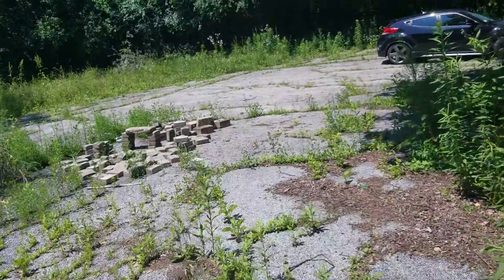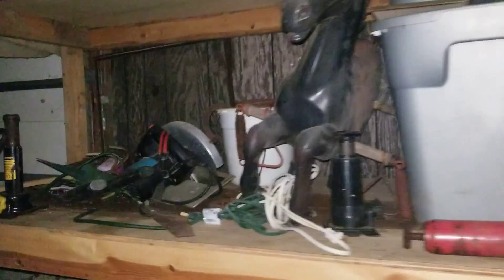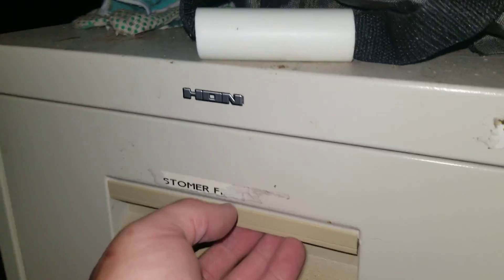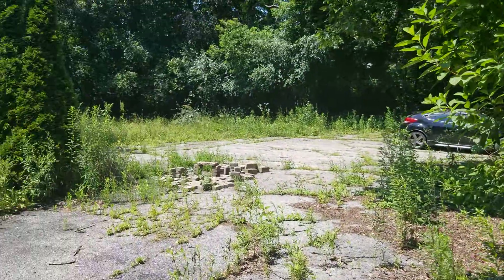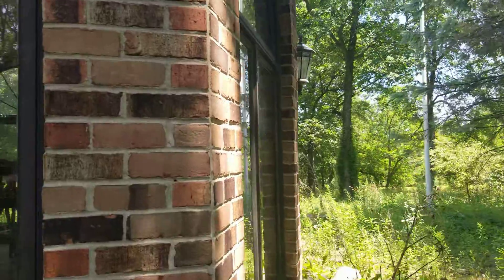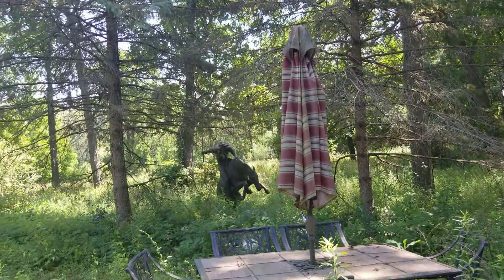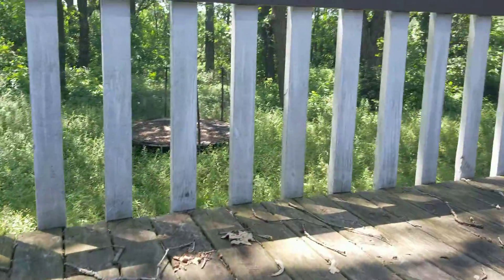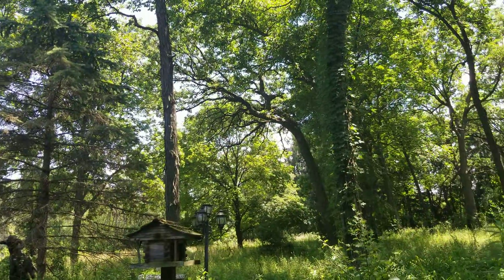Look at this abandon horders mansion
This house has no way in except the grage and that is it. But maby there is a way in. And you guys can make a way in.